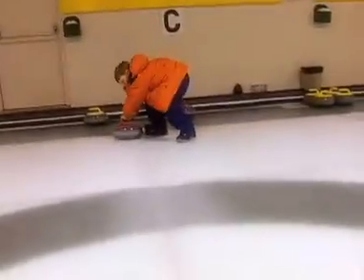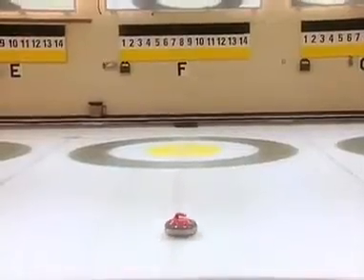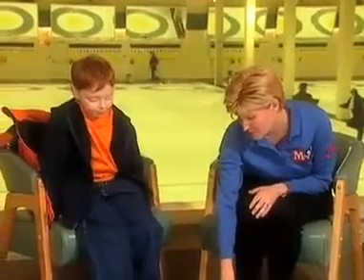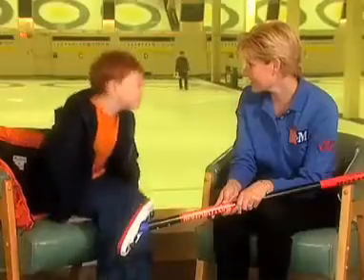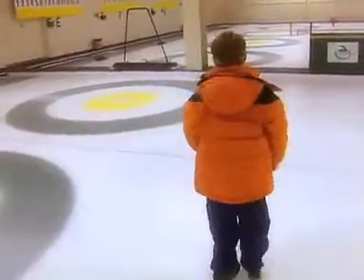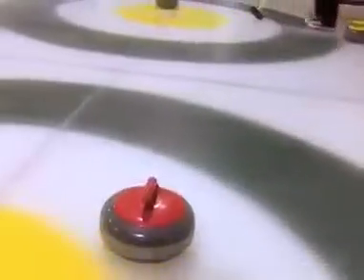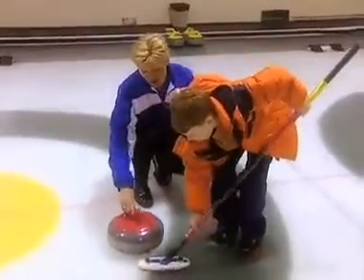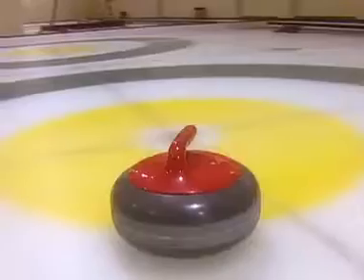This is Daniel Cook - Season 2 - This is Daniel Cook Curling 🥌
Daniel Cook has been invited to a curling club to get his very first lesson in the sport. Daniel learns how to play the game before challenging other kids to a match. Sweep! Sweep!